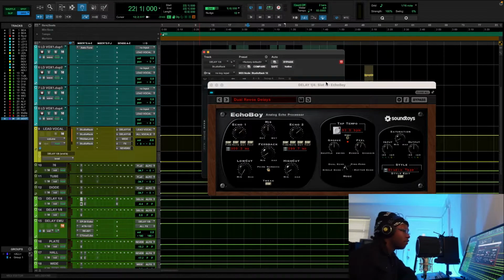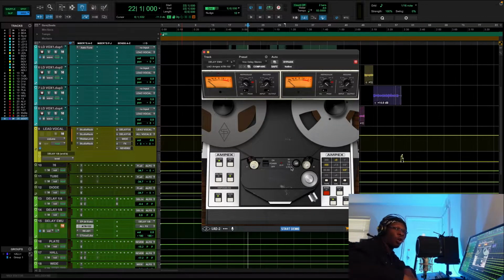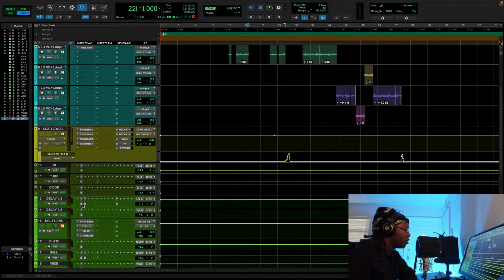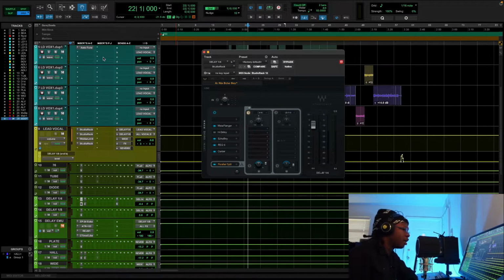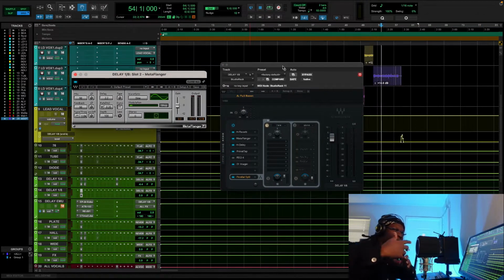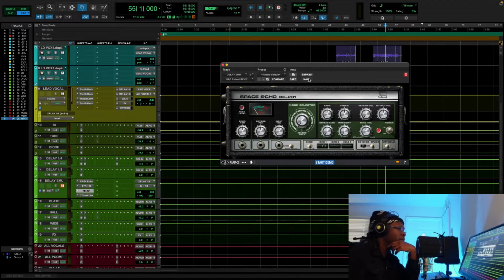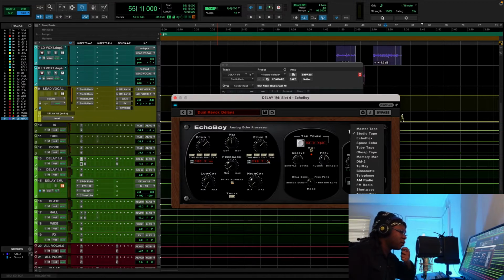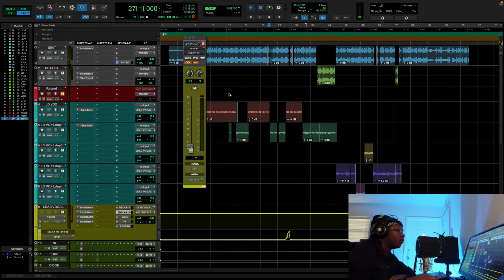How PROS Get The PERFECT Delay Sound EVERYTIME | Sound Toys Echo Boy Beginners Guide To Delay